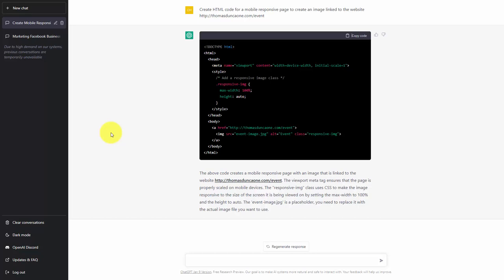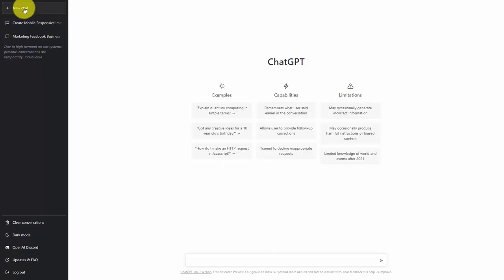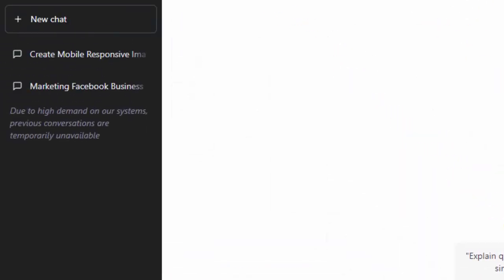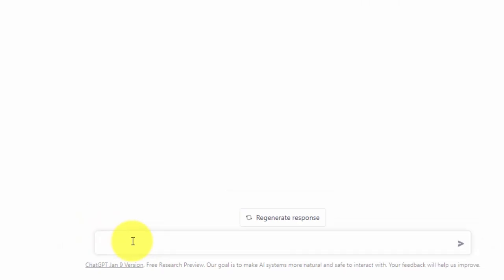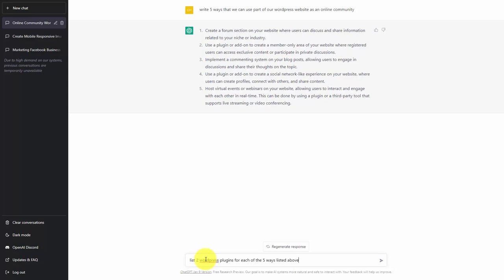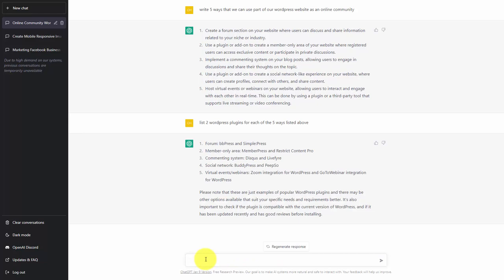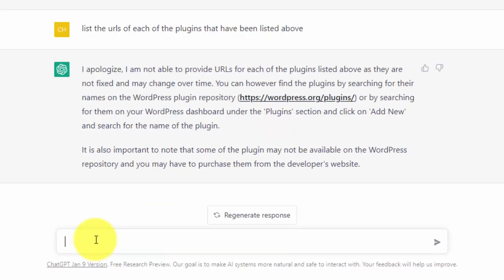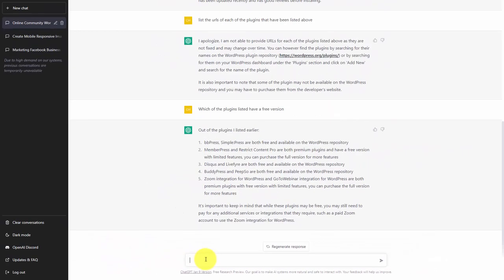0010 Chat GPT How to Solve Specific Business Problems